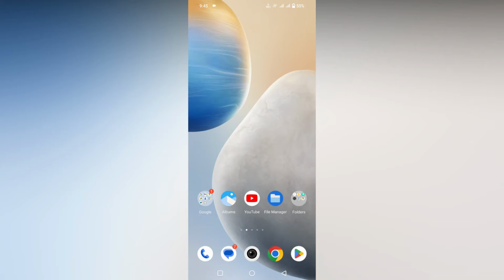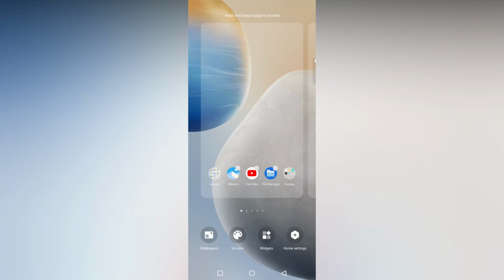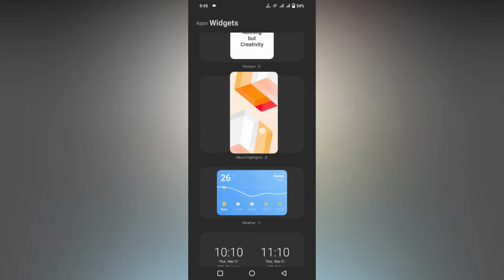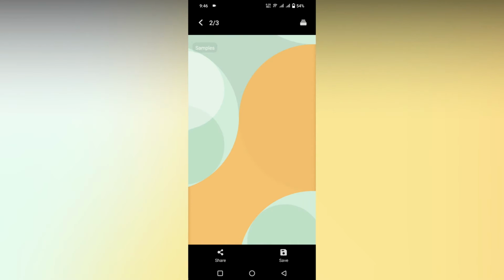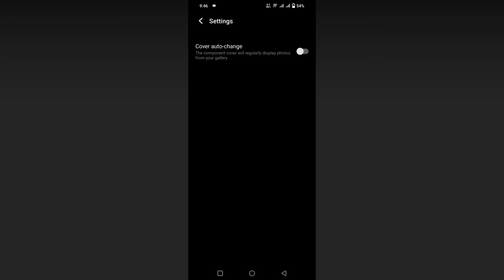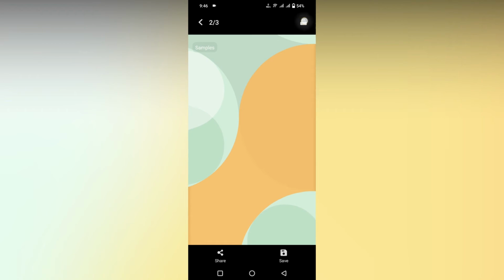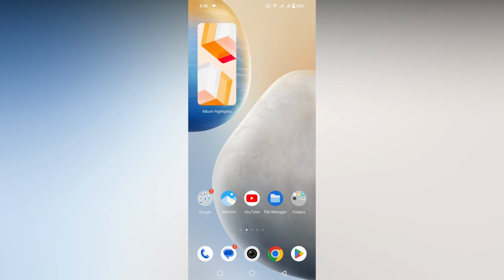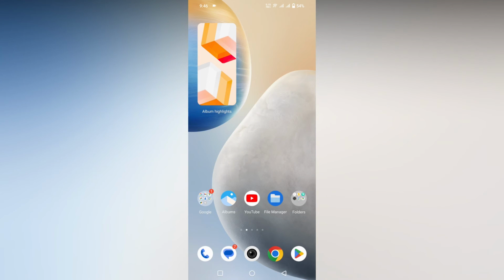How to add album widget to home screen in vivo